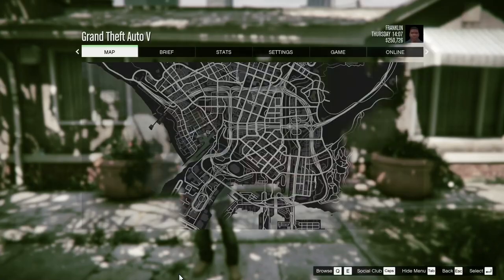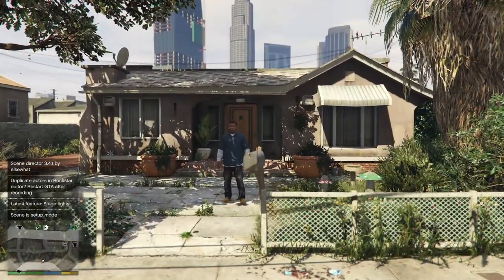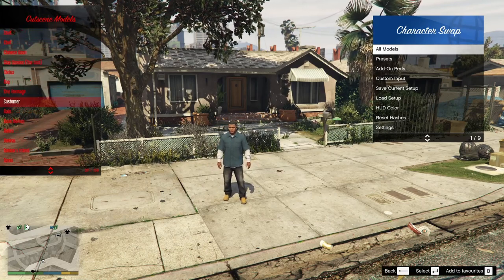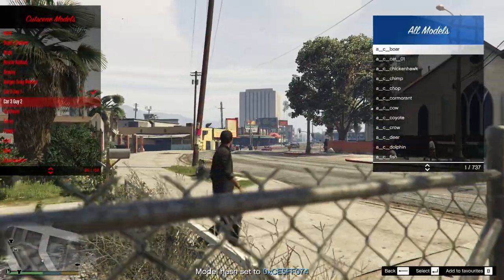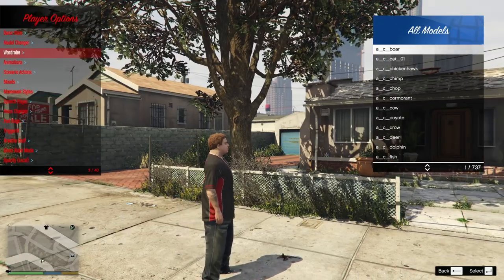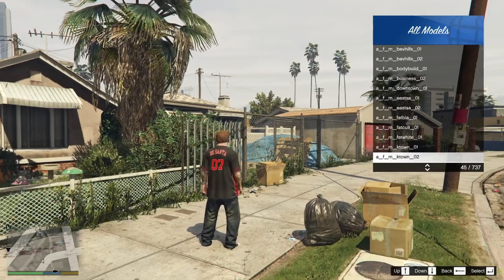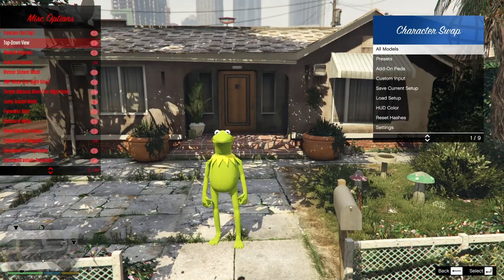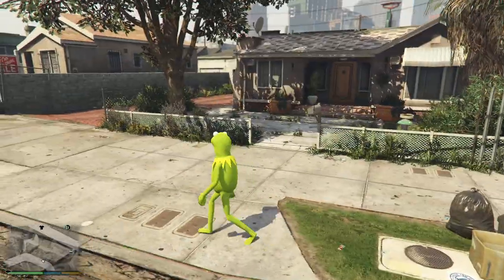How To Make Lamar roasts Franklin Meme | TUTORIAL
Lamar Roasts Franklin Meme Tutorial

This video shows how to use the required modes to make the Lamar Roasting Franklin Memes!